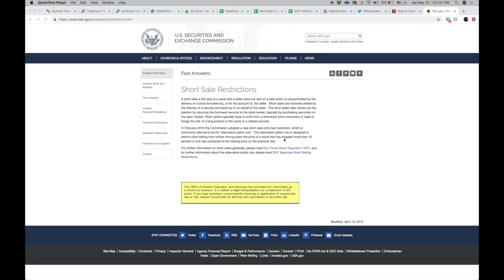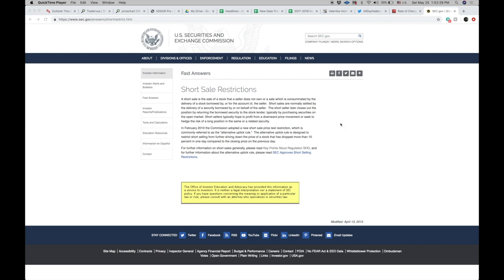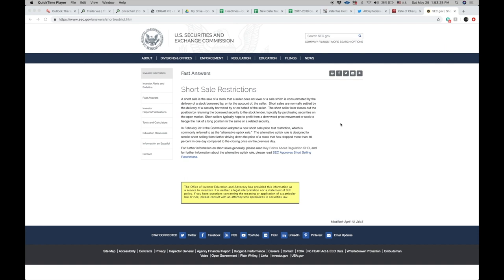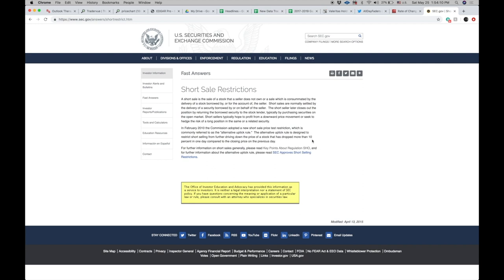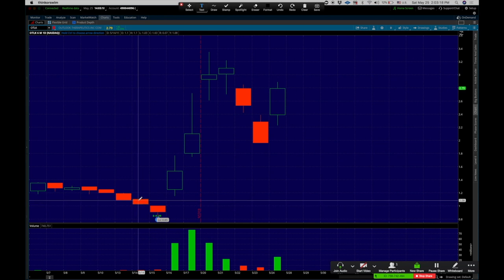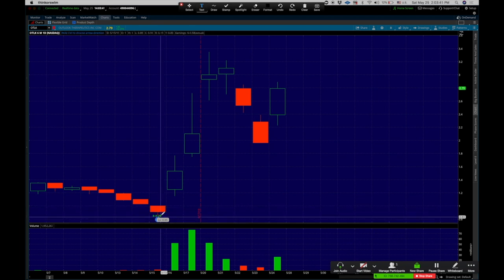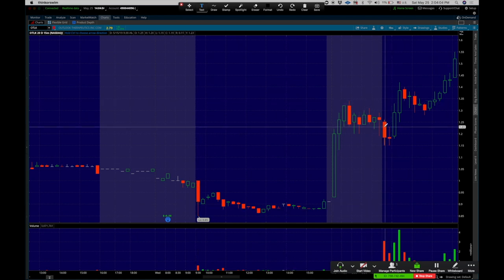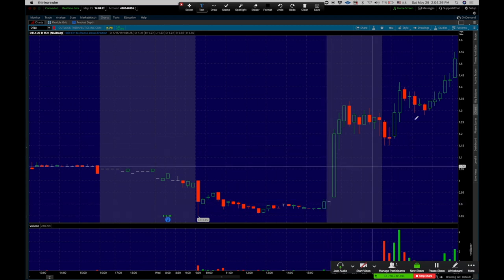Explanation Of SSR | Short Sale Restriction | Trading Basics | Ep. 25 [PREVIEW]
Explanation Of SSR | Trading Basics | Ep. 25 [PREVIEW]

MyInvestingClub.com/Tax

Shop.MyInvestingClub.com

1. Being a part of a very exclusive trading community
2. Access to endless amounts of decades of knowledge
3. Making MONEY!